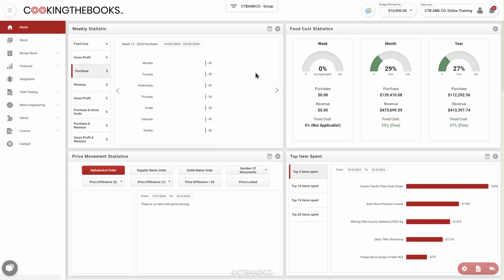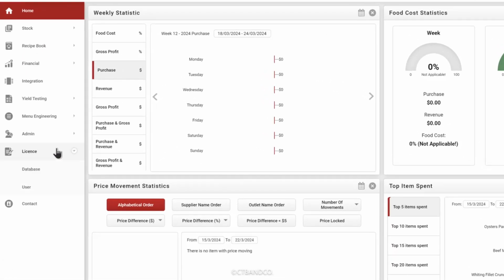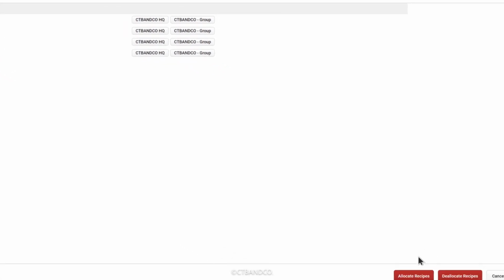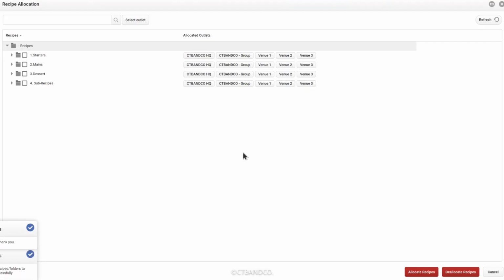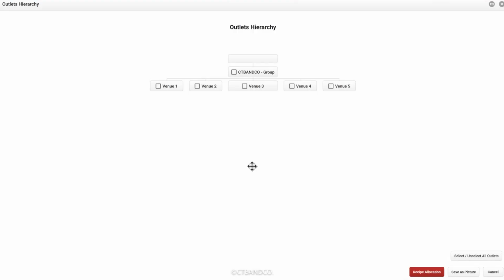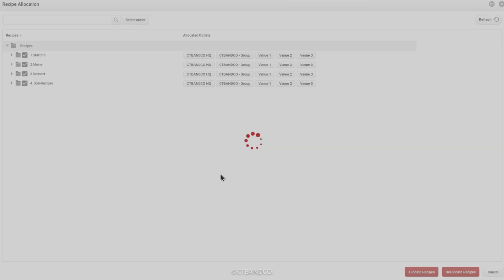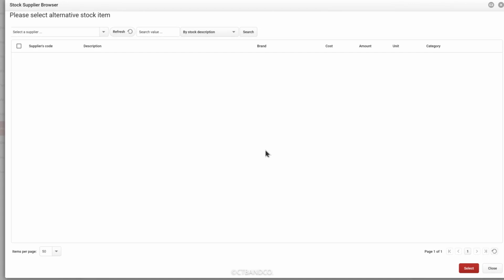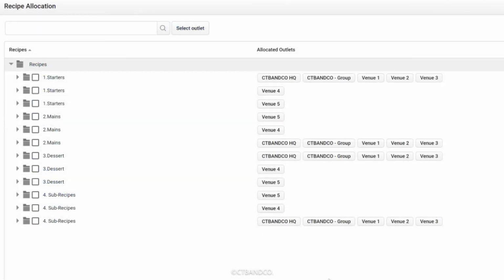Allocating Recipes (Sharing vs Copying)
Recipe Allocation is where you either Share or Copy recipes from one Outlet across to other Outlets within your Database.

By using your Corporate Outlet to Manage your Organisation’s Recipes, it allows you to save time on recreating the same Recipes for each Outlet and ensures consistency across your group when serving the same product